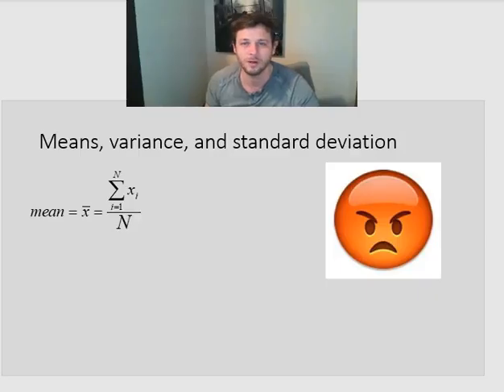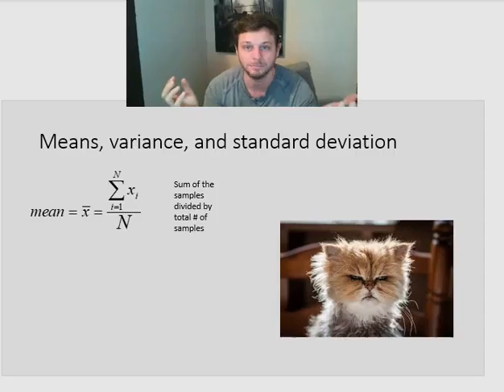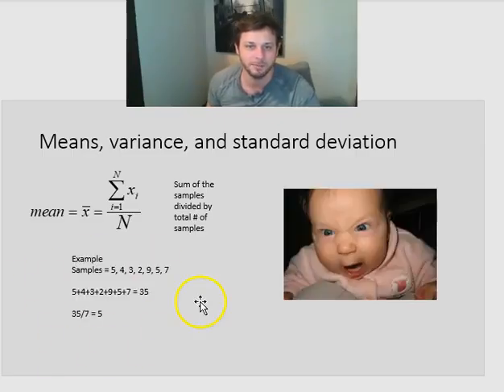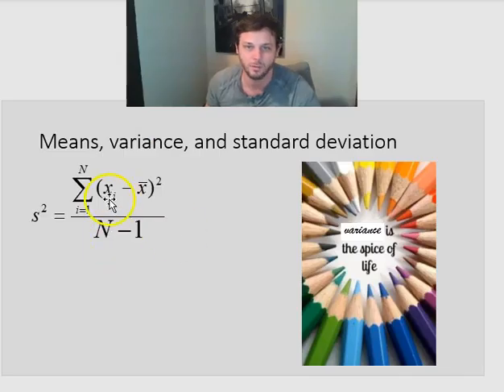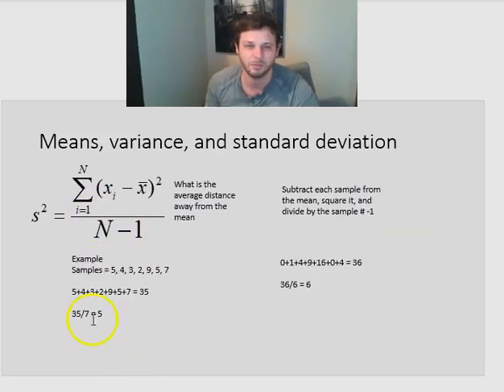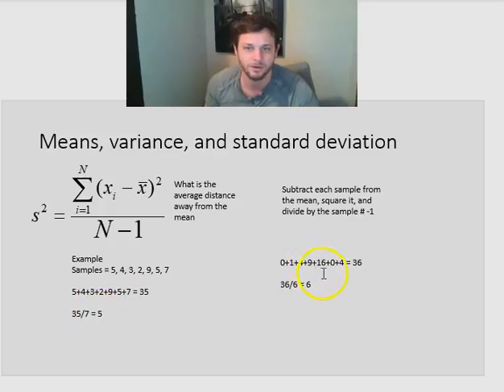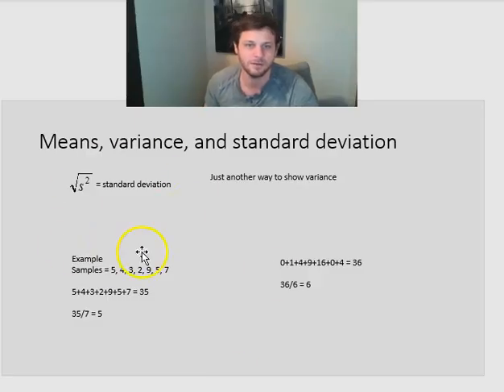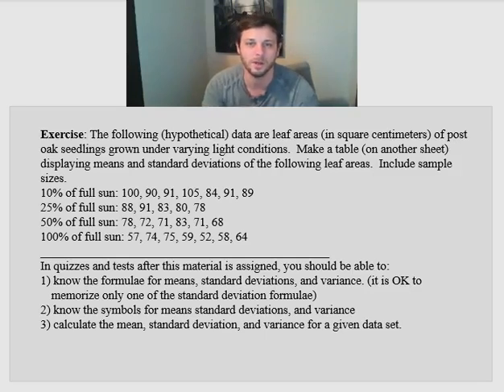mean, varience, standard deviation